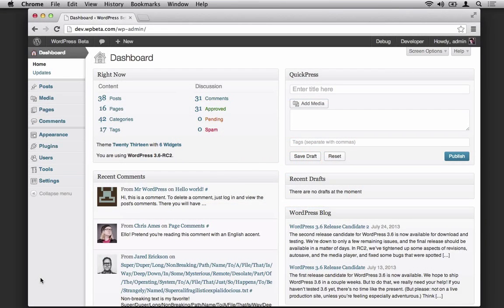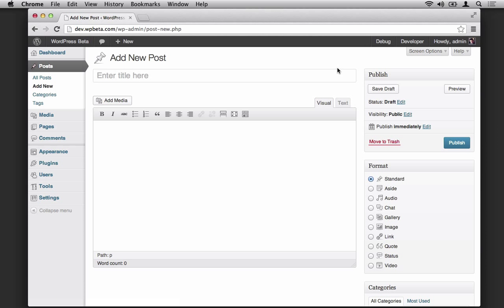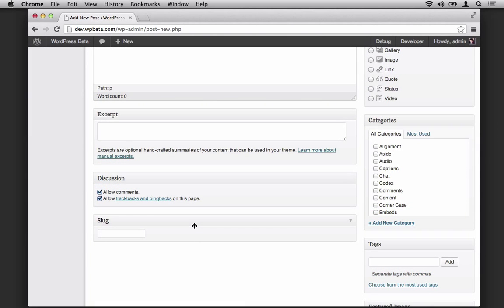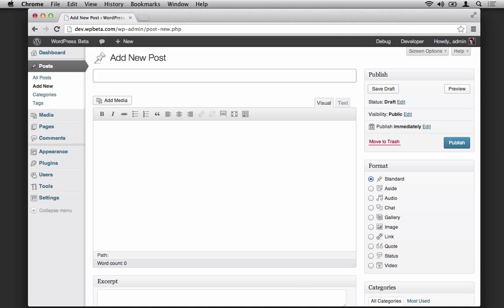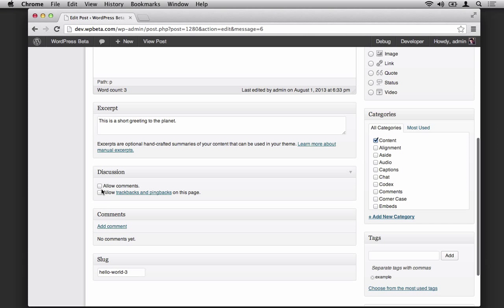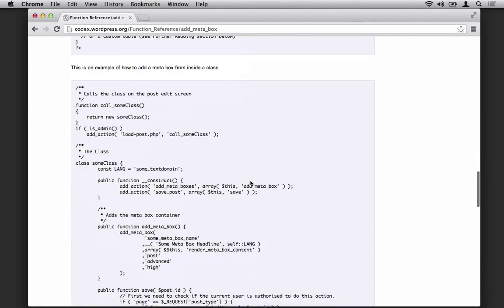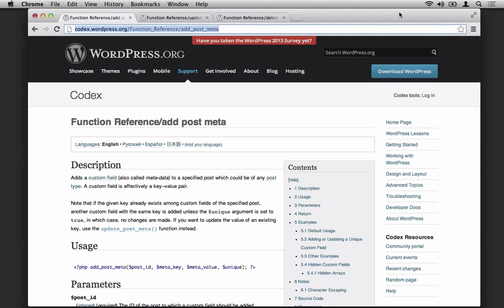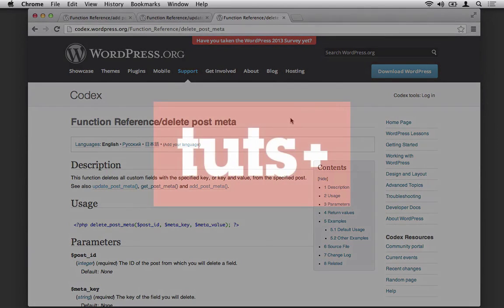Working With Meta Boxes In WordPress Part 1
Working With Meta Boxes In WordPress